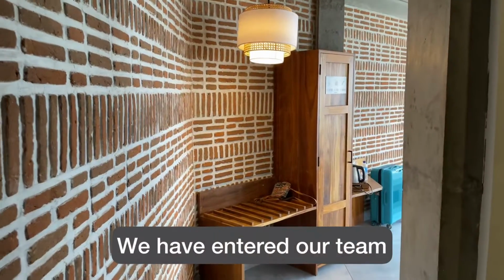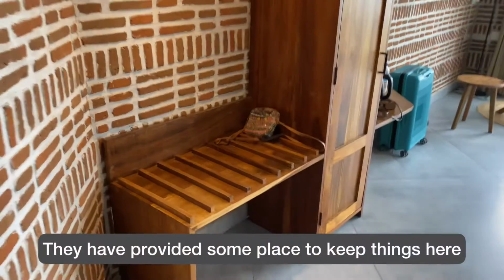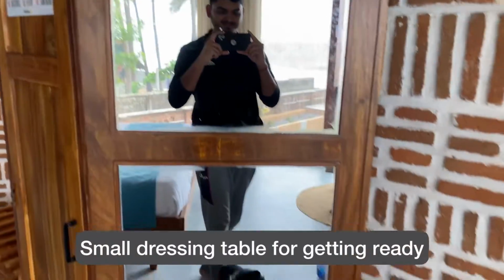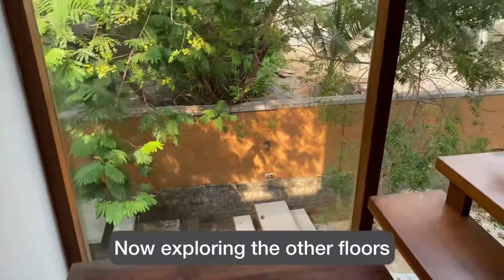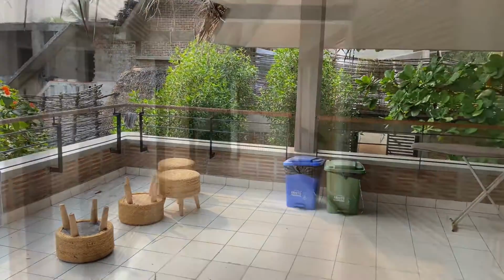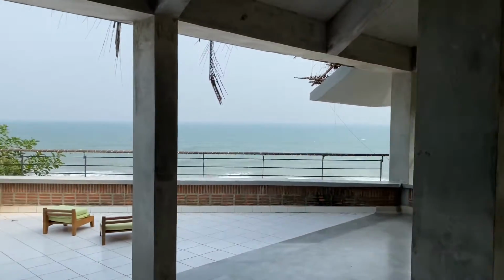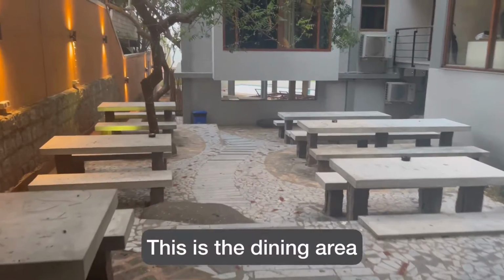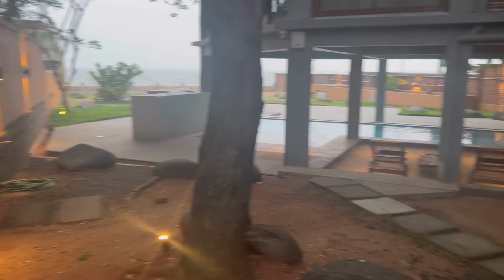Ostel.in Pondicherry | Sea View Room Tour | Beachfront Hotel | Near Auroville Beach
Ostel.in located near Auroville beach in Pondicherry has nice rooms with sea view room type options along with some shared rooms for people traveling on budgets. The property is big and has swimming pool, big rooftop to catch the panoramic view of ocean and sunrise and they also provide delicious foods.

Overall the property is great if you are searching for stay near Auroville and prices are decent for each room type.